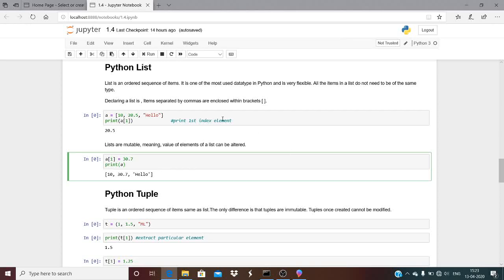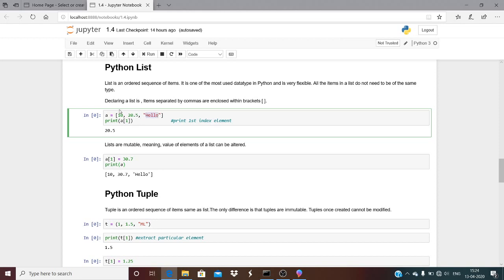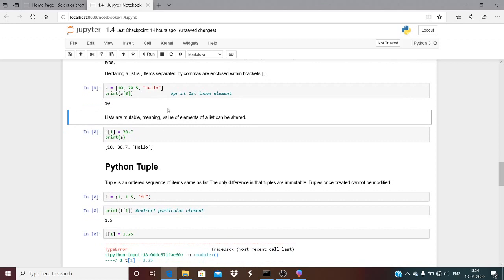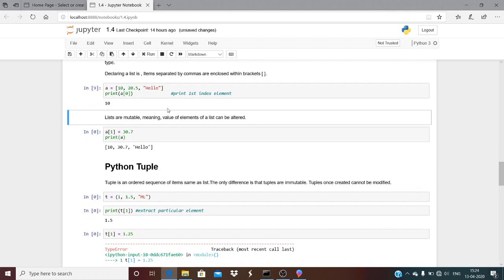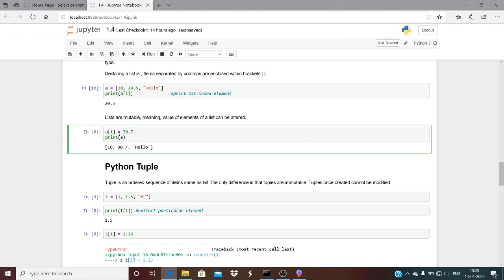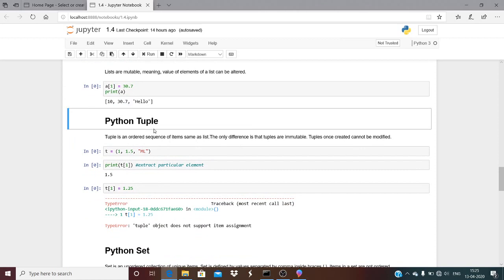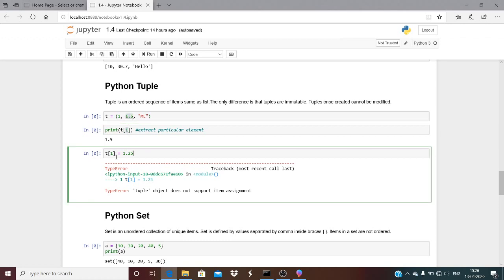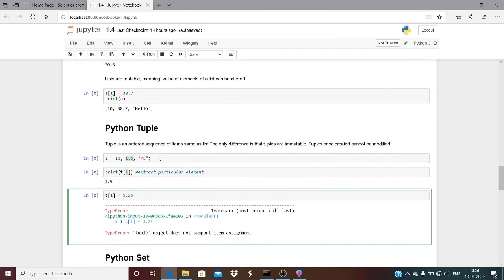Variables and data types in Python | Data Science & ML | part 4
hello guys